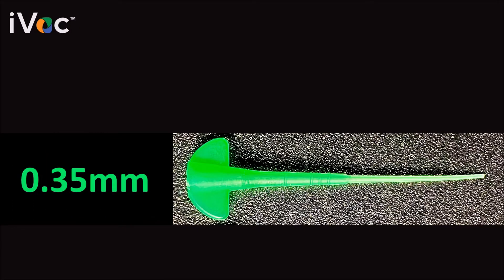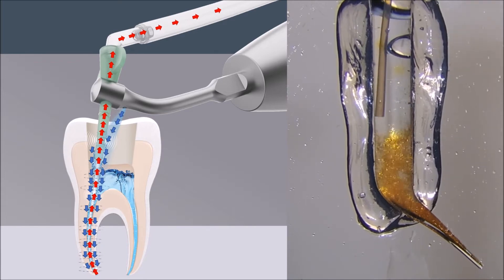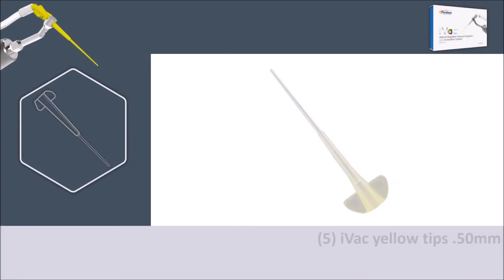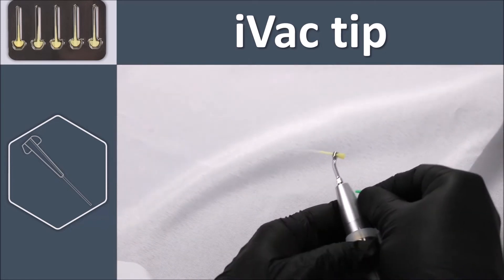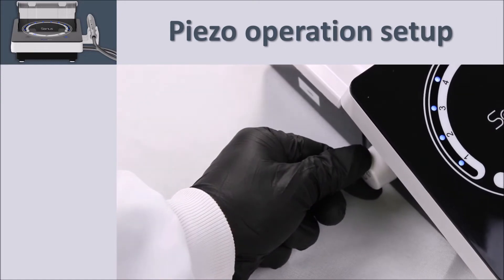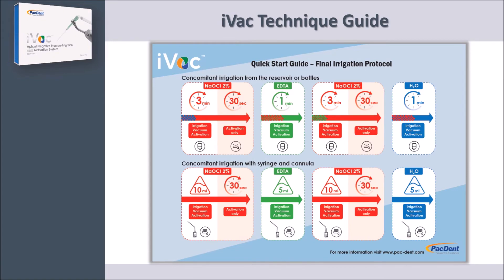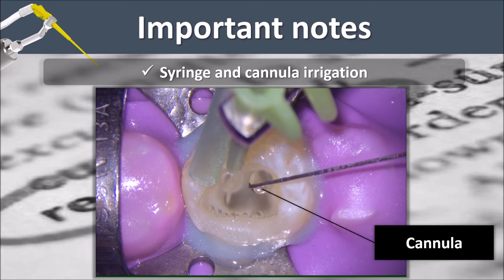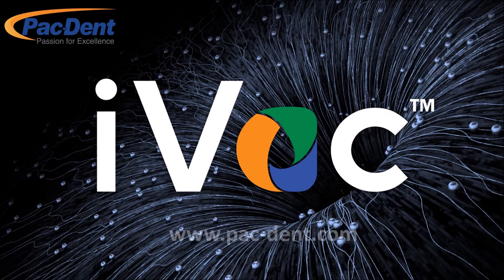iVac Set Up and Protocol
The iVac System is designed to be used during the root canal treatment irrigation phase, preferably connected to a piezo ultrasonic handpiece. The system was created using the three most important concepts established by the endodontic research and science for root canal irrigation and disinfection. The first concept adopted is ultrasonic vibration, which acts as a chemical catalyst of the irrigating solutions in conjunction with the transient cavitation and microstreaming effects, determining a chemical-mechanical cleaning action in areas of difficult access in the root canal. The second concept is the negative pressure, by which the irrigation fluid moves from the pulp chamber to the apical limit without extruding beyond the foramen. And finally, concomitant irrigation, a principle whereby the volume of irrigating liquid is renewed continuously. Constant fluid replacement provokes ideal chemical activity by repositioning the solution for a new one. The iVac system united the three irrigation fundaments in a single device, acting safely against the risk of liquid extrusion into the periapical tissue and activating the renewed fluid inside the canal. The system comprises an aspiration/activation cannula with two options of outside diameters, .35mm and .50mm. The iVac ultrasonic connector is designed to easily hold the cannula and deliver the irrigating liquid properly while transmitting the vibration from the piezo ultrasonic handpiece. In addition, tubes and connections allow the ordinary vacuum outlet to be coupled, adding negative pressure to the system.